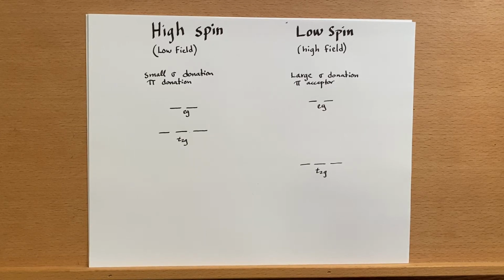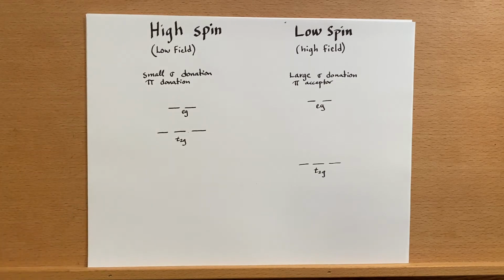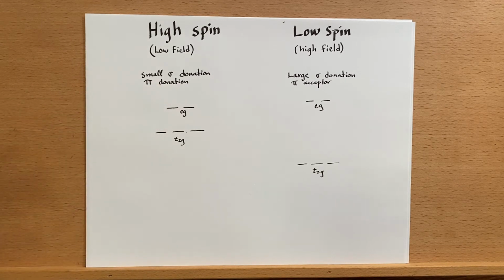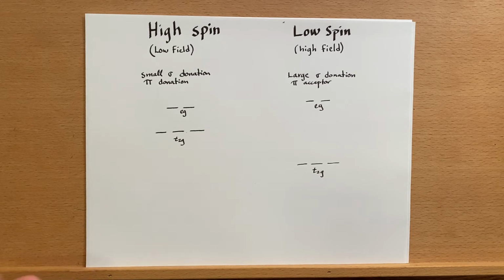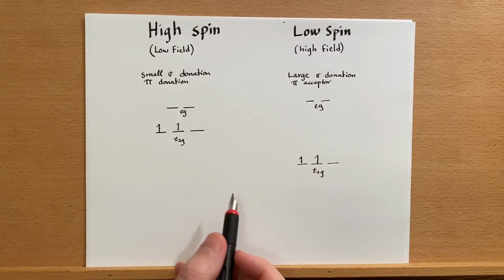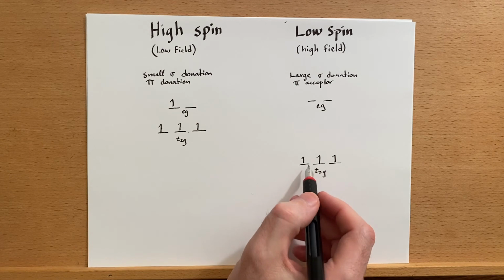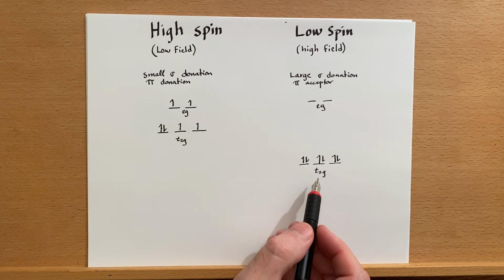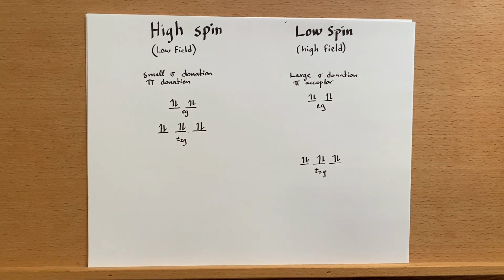High spin and low spin